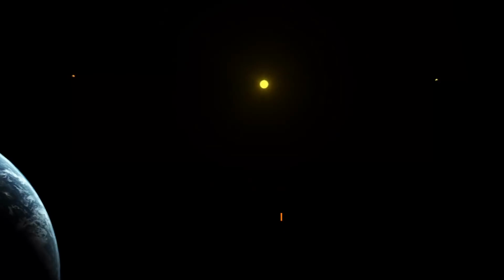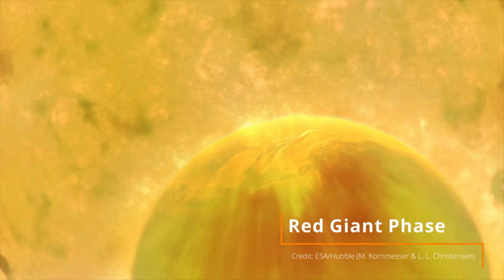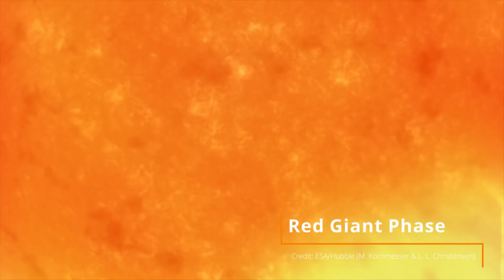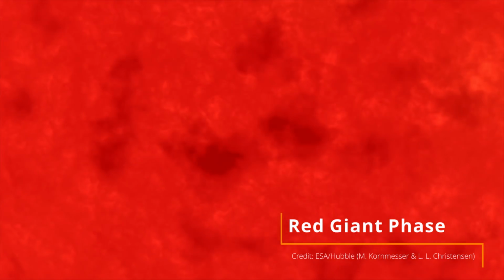What Happens to Jupiter, Saturn & Neptune When Our Sun Dies?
Ever wonder what’s going to happen to the outer planets of our solar system when the Sun turns into a red giant star?  Will they survive or will the get flung out into space?  Will Jupiter, Saturn and Neptune evaporate? This week astronomers found some clues to these questions from observations of a white dwarf that appears to have a planet at least twice as large as the star itself.

Like this content? Please consider becoming a patron